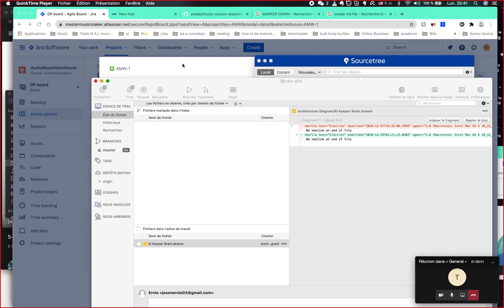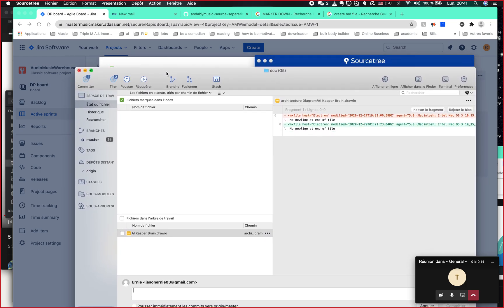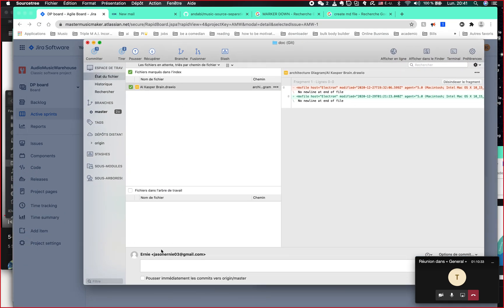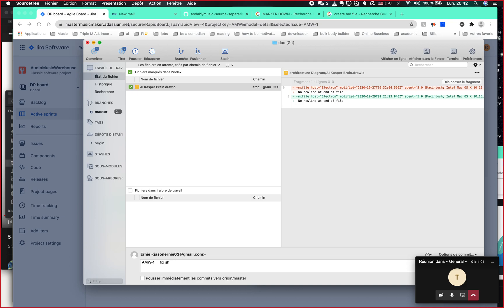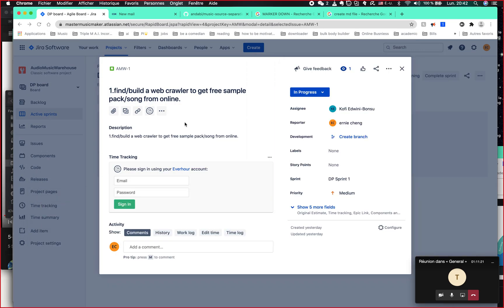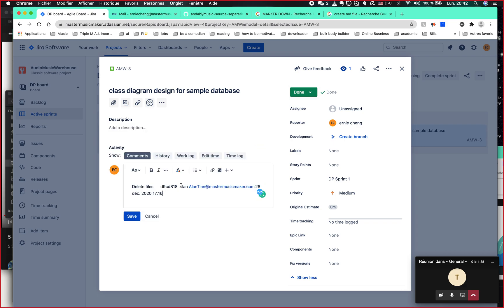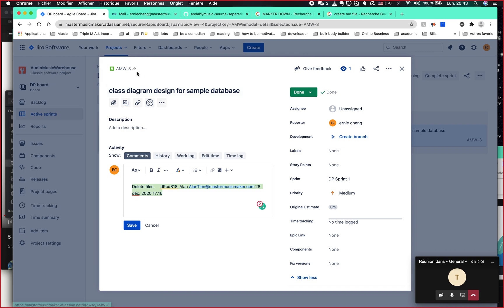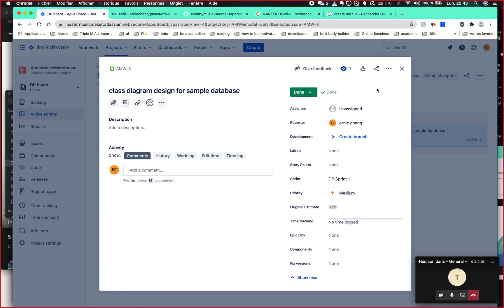jira + git commit push workflow